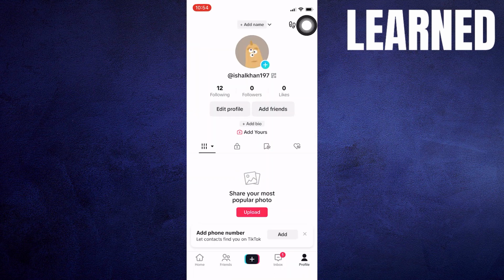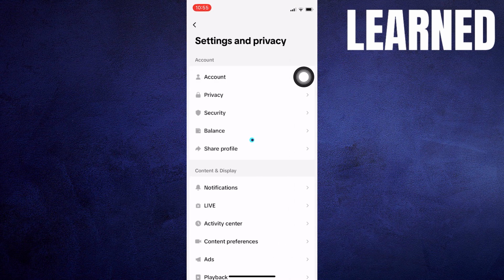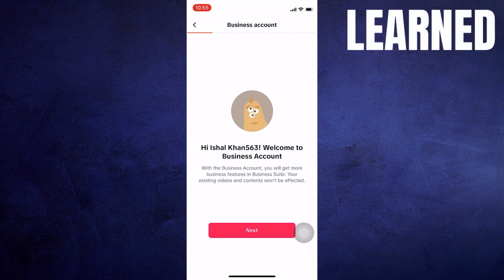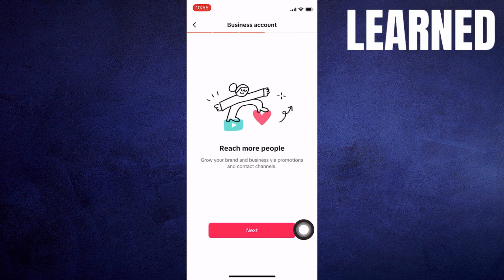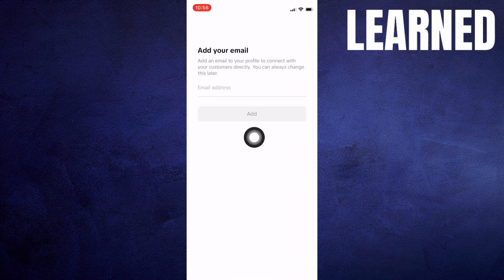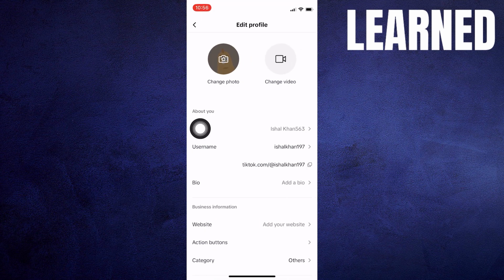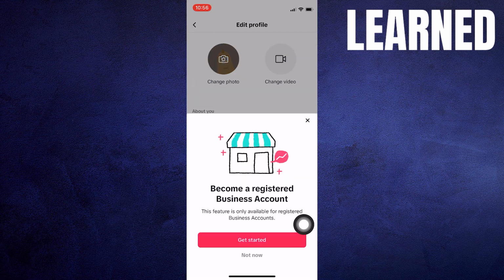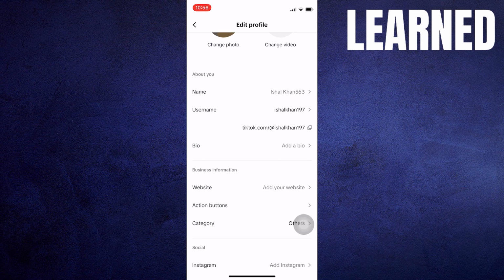How to Put Link In Tiktok Bio (Quick Tutorial 2023)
If you want to know How to Put Link In Tiktok Bio  then just watch this step-by-step easy tutorial till the end to get the most out of it.